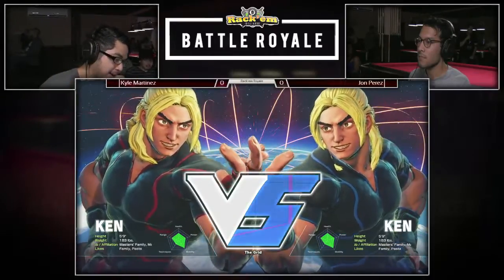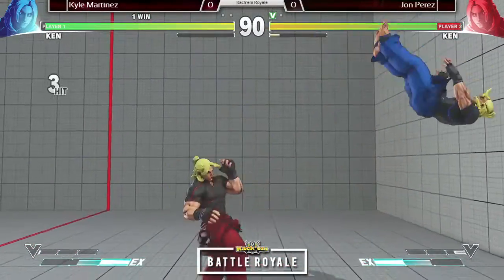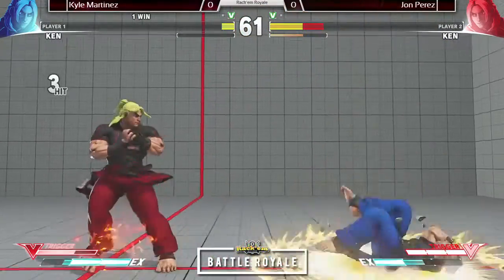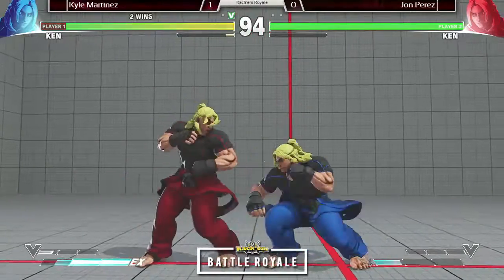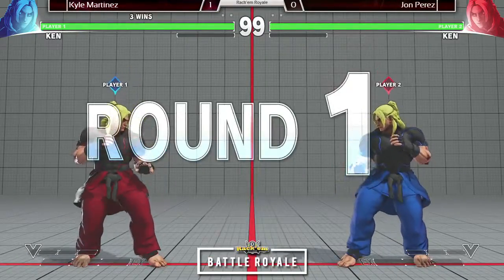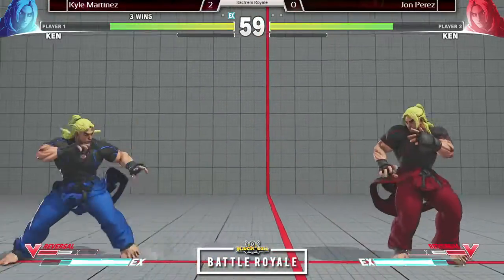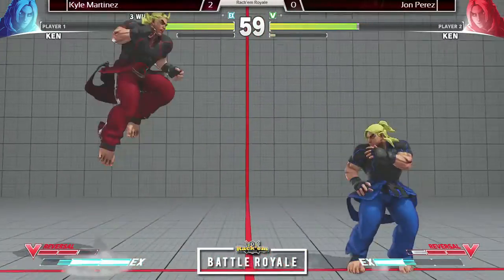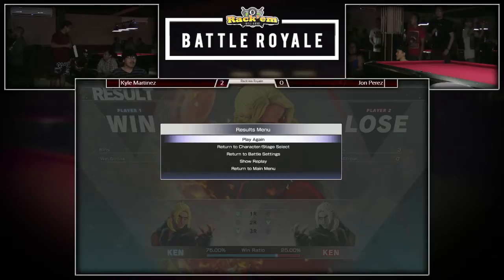SFV | Kyle Martinez vs. Jonathan Perez - Rack'em Battle Royale Loser's Top 8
Check out the Guam Fighting Game Community!